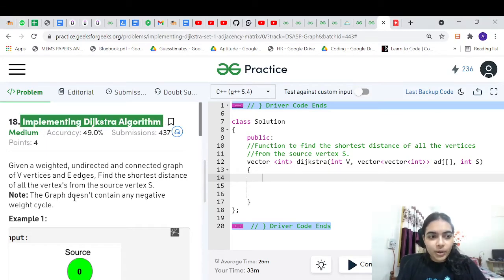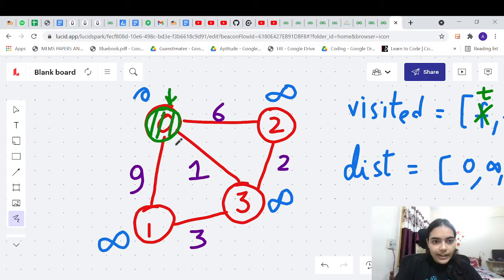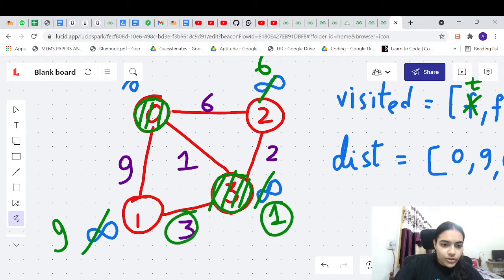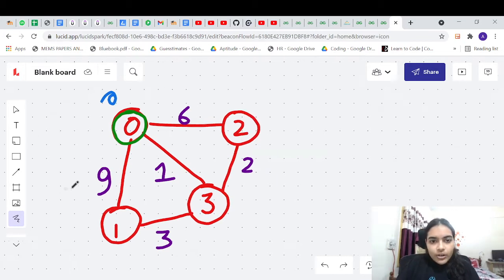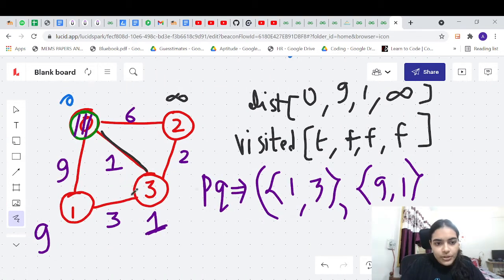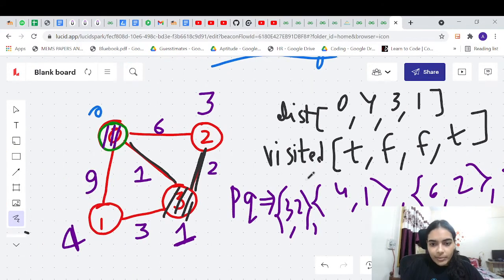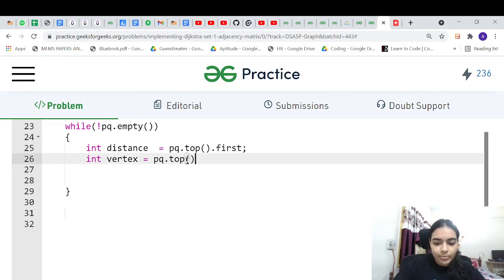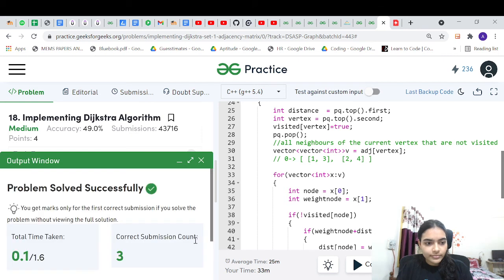Implementing Dijkstra Algorithm Graph Algorithms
Timestamps:
0:00 Reading the problem
2:13 Example Walkthrough
13:00 Using Min Heap walkthrough
23:00 Code C++
Given a weighted, undirected, and connected graph of V vertices and E edges, Find the shortest distance of all the vertex's from the source vertex S.
Note: The Graph doesn't contain any negative weight cycle.